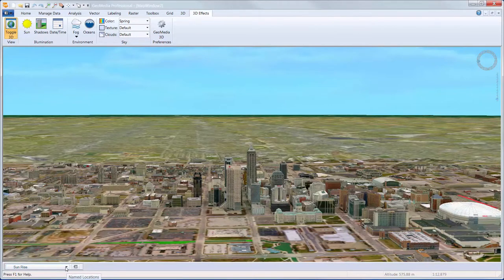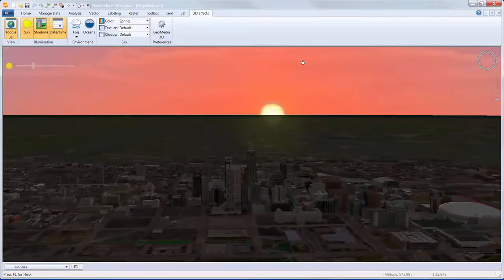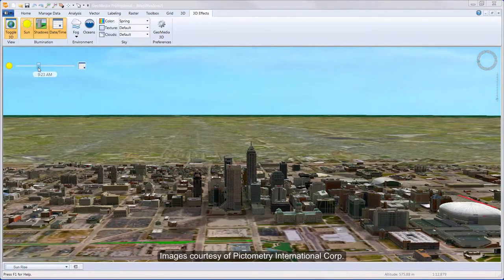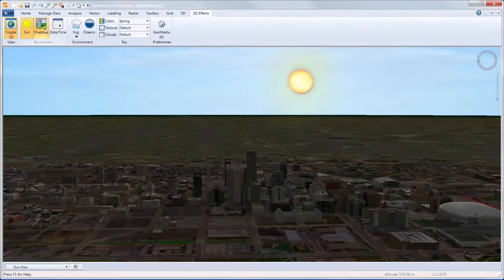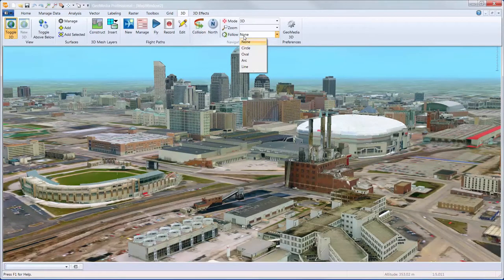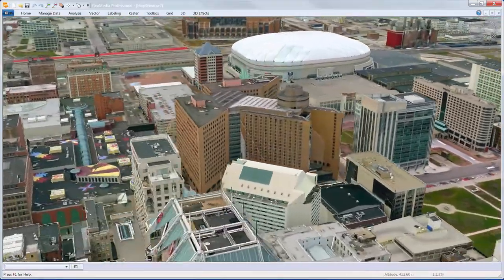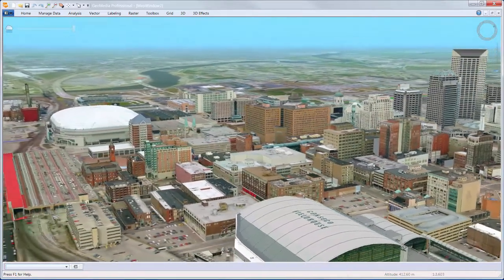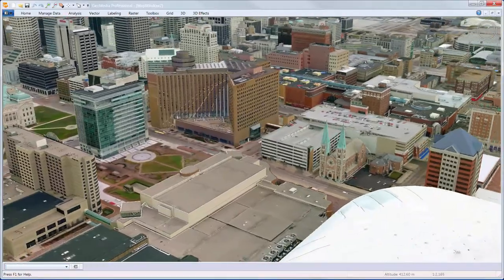Using Environmental Effects for Realistic 3D Visualizations in GeoMedia 3D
Add environmental effects to your 3D GIS data visualization to bring a sense of reality and power to your 3D presentations.